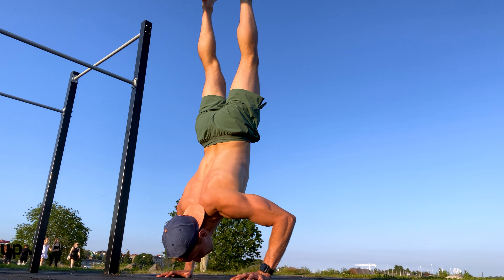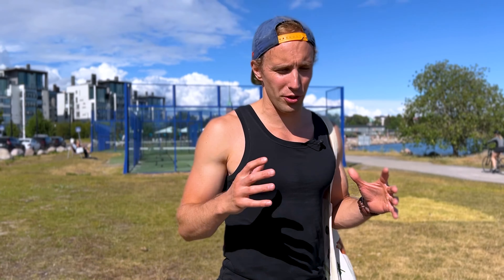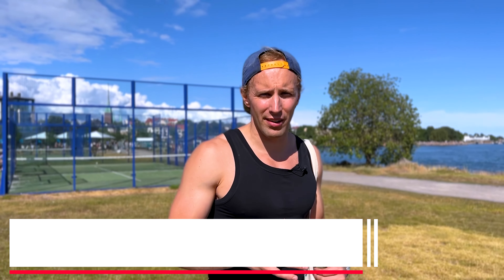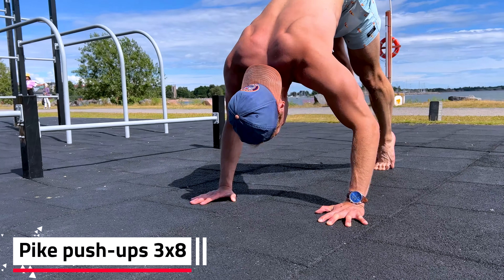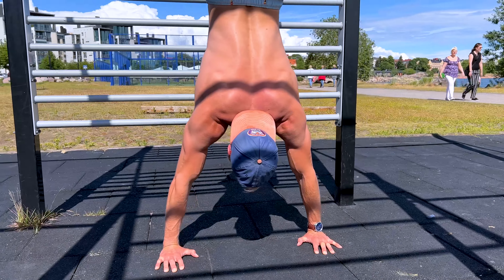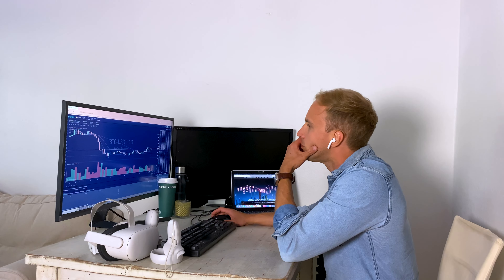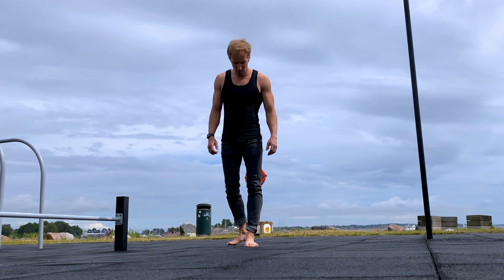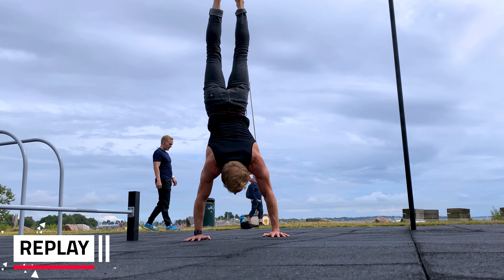I tried to learn hand stand pushups in 30 days at age 35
- What Workout Should you do to get BEST RESULTS? (Based on the 80 / 20 Rule):
- Link to our Action-Adventure Metaverse / VR game coming to Meta Quest

How to learn Calisthenics at fast when out of time at age 30

To learn Calisthenics you should prioritize progressive overload with basic exercises, push-ups, pull-ups, muscle-ups and squats.

Keep it simple stupid is key to saving time. Train 3x per week, so that if you miss one session you stimulate all major muscle groups 2x per week. If you miss one session, do at least one set of push-ups aka greasing the grove.

Aim towards 10-15% body fat by cleaning out your diet. The lower your body fat percentage is at, the easier it gets. This is due to that training calisthenics is you against gravity so the more extra fat you carry the harder it will be and vice versa.

How to learn Handstand push-ups at the age 30.

To learn handstands push-ups fast, you should focus on Strength vs balance. Train strength for shoulders and upper back with incline push-ups and pike push-ups. Train your balance for handstands by doing them against a wall. Use your fingertips actively to stay up. Try every session assisted / unassisted handstand push-ups.